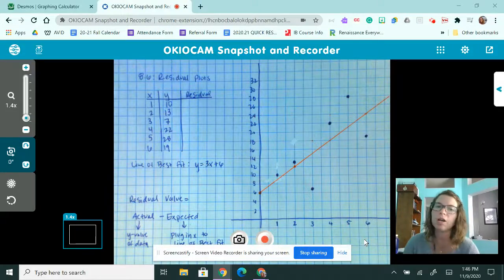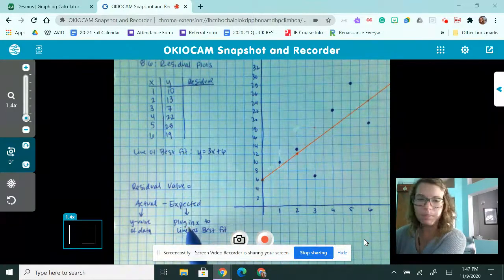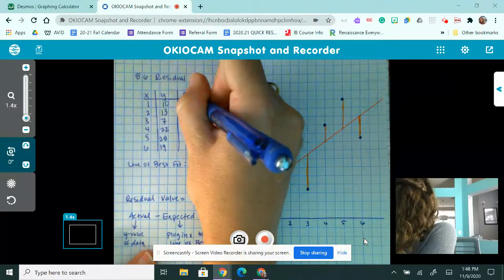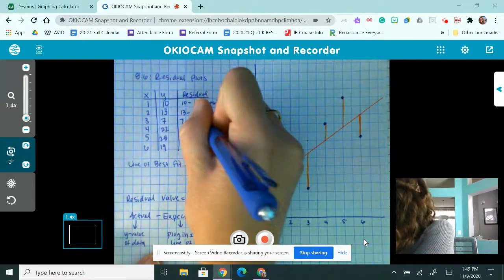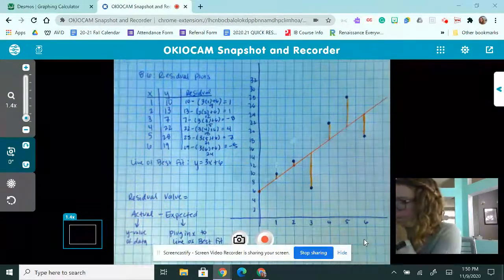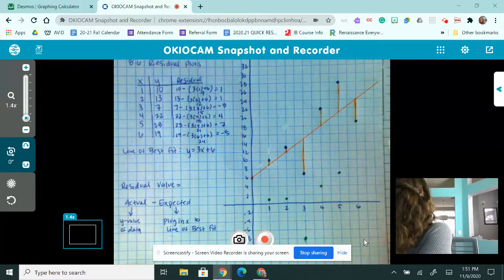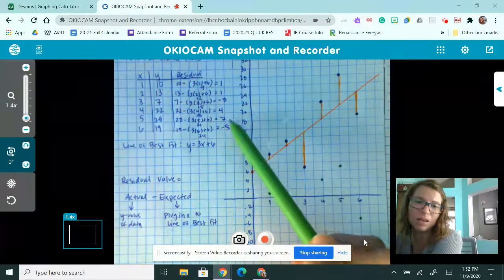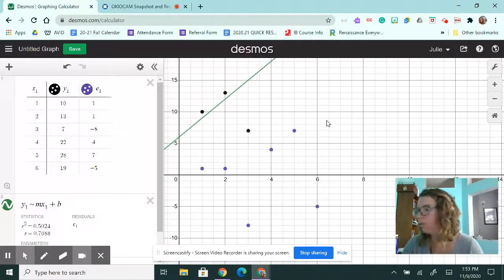8.6 Residual Plots